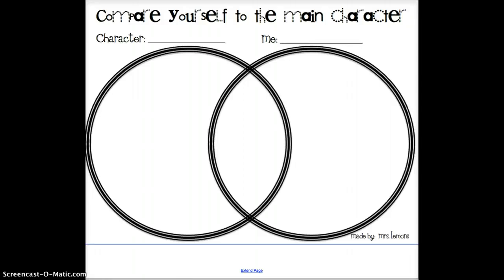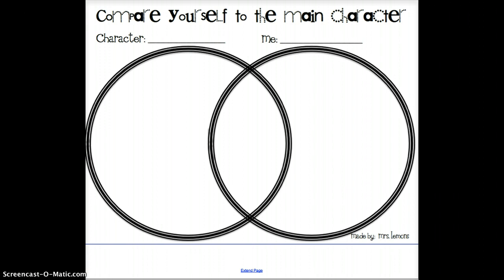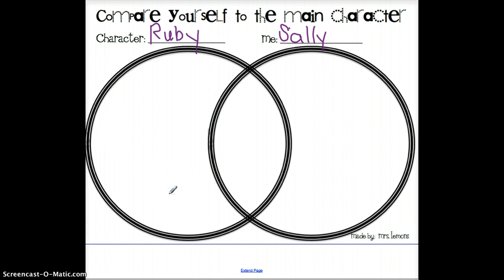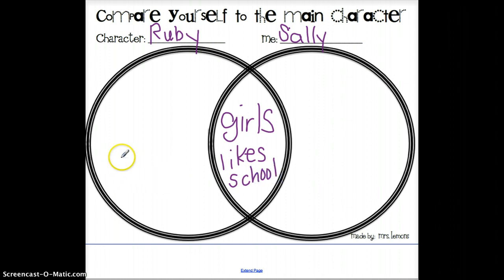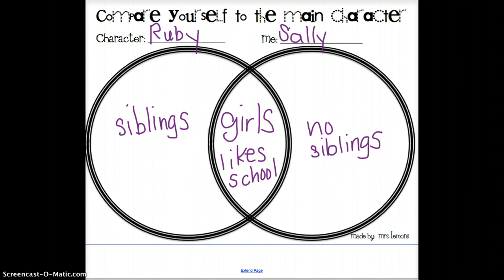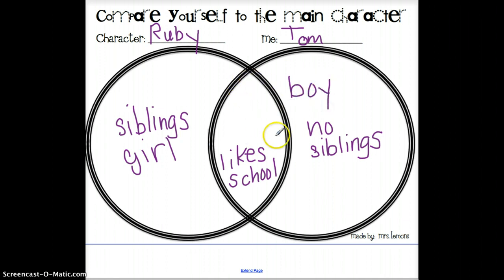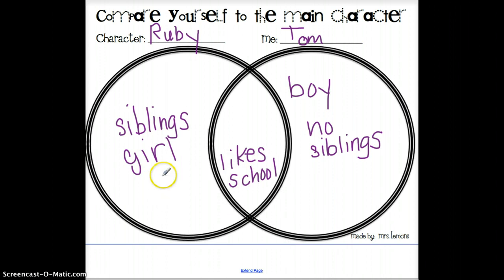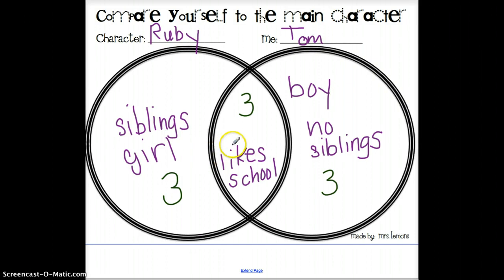Ruby Bridges Venn Diagram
Instructions for Completing a Venn Diagram Comparing Yourself to Ruby Bridges